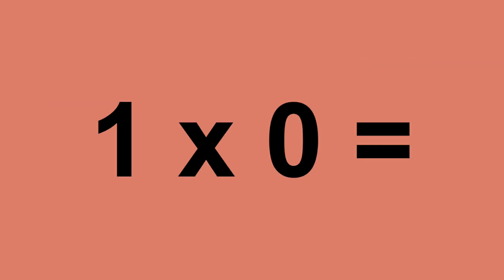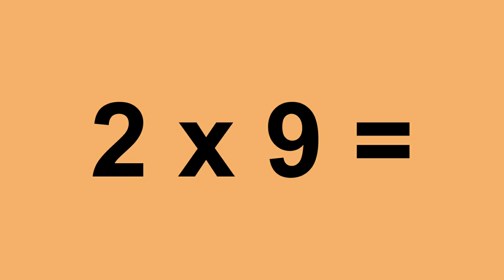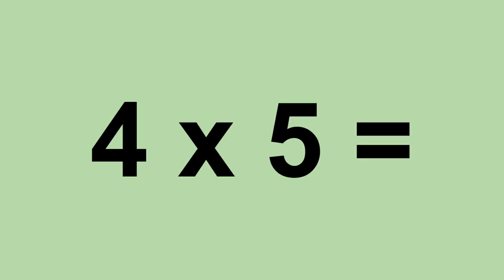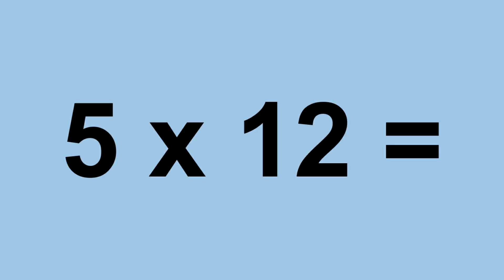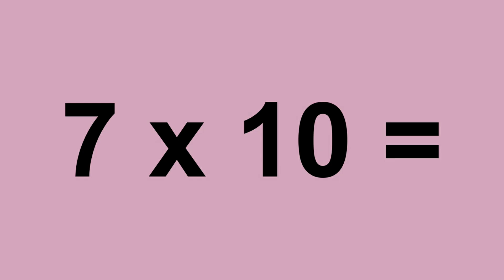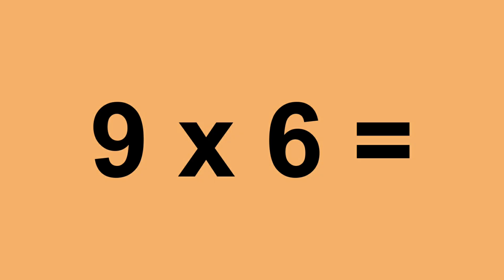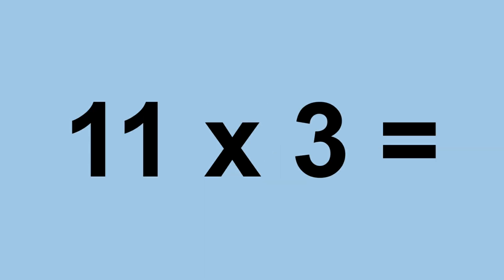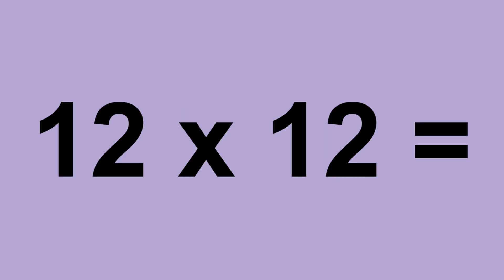Multiplication Facts 1-12 | Times Table | Learn to Multiply One through Twelve, Peanuts Snoopy Theme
In this video, the time tables are read aloud, quickly.  This multiplication flashcard video will help you memorize multiplication math facts.  This video include the One Times Table through the Twelve Times Table (1 through 12 multiplication)
This is great for an elementary student or anyone who needs to learn and memorize the times table.

This video includes many pictures of the characters from Peanuts Snoopy.  This is perfect for any Snoopy lover who needs to learn the times table multiplication facts.

3rd Grade Math, 4th Grade Math, 5th Grade Math